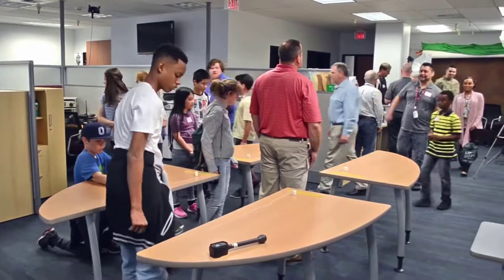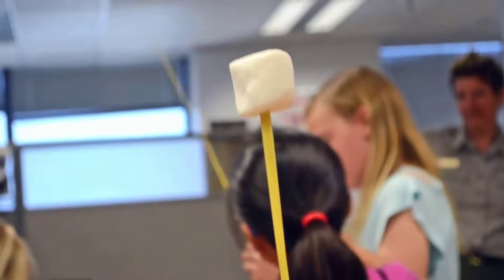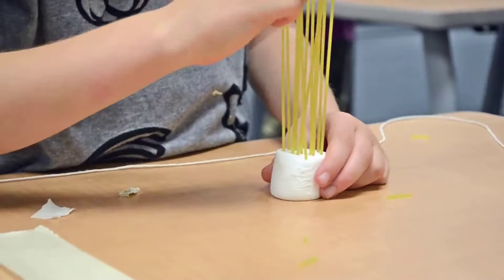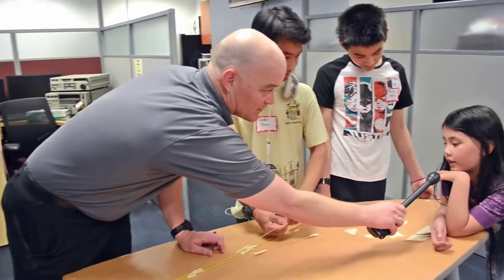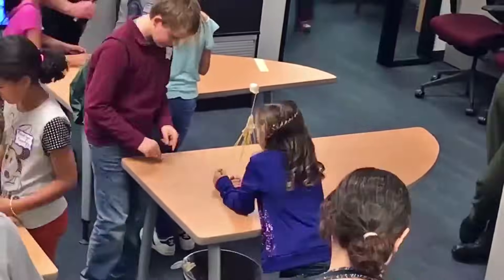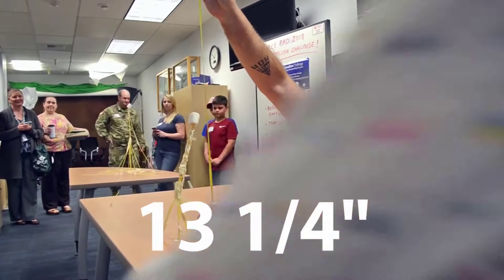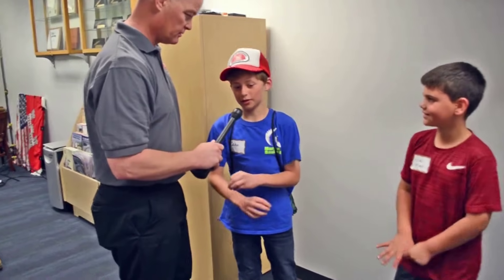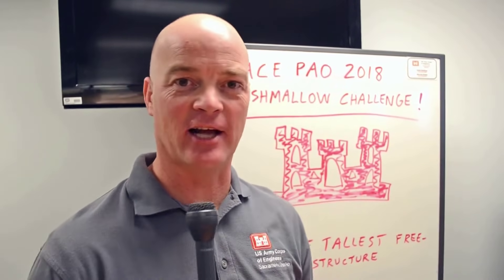How does the Marshmallow Challenge work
As a Scrum exercise, the Spaghetti Marshmallow Challenge simply asks each small team in the room to build the tallest structure possible in 18 minutes utilizing spaghetti noodles, one marshmallow, a strip of tape, and a small bit of string.

What is the marshmallow spaghetti challenge?
In the Marshmallow Challenge, your team is going to have 20 minutes to work together. construct a spaghetti tower that has a marshmallow on the top. The winning team will. have the tallest tower standing unassisted.

Their task is to build a structure by using spaghetti, a masking tap, some string, and marshmallows on the top. The exercise teaches important lessons about the creative product development process and prototyping.

How do you succeed in the marshmallow challenge?

Always test theories through prototyping.
You think that marshmallows are light and will be easily supported, but when teams start building the structure, it suddenly tips it over. Prototyping and iterative processes make for constant improvement and eventual success.